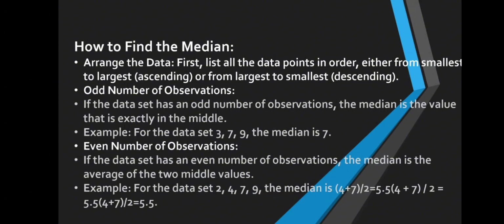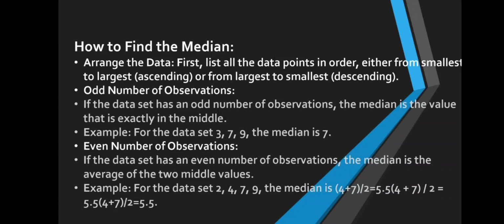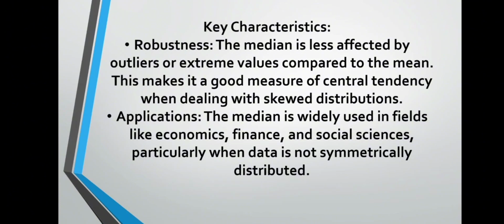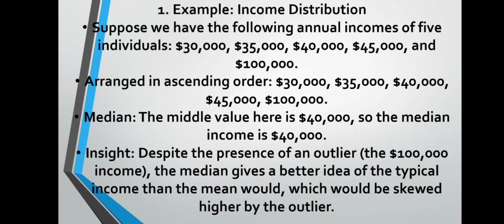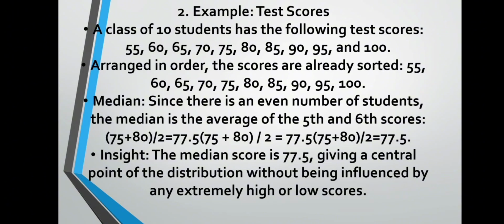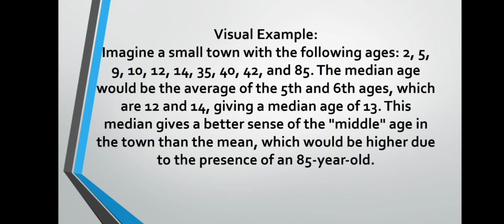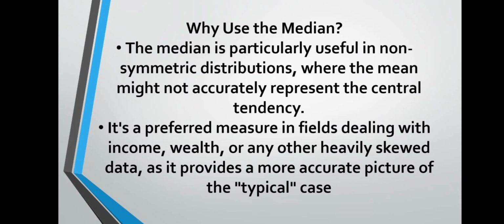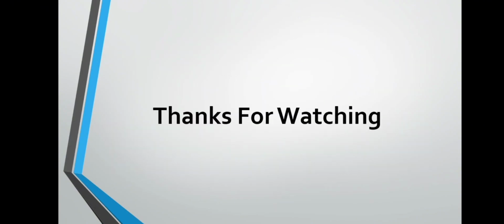Median.A Very important math topic fully explained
Welcome to the official YouTube channel of Momotaz Teaching Home! Here, we are dedicated to providing a comprehensive exploration of Bangla grammar and Bengali books used in schools in Bangladesh. Our channel is your ultimate resource for understanding and mastering Bangla grammar, along with insightful discussions on the Bengali books prescribed in schools across Bangladesh.

We are committed to aiding students, educators, and language enthusiasts in navigating the intricacies of Bangla grammar. Our videos offer in-depth explanations, practical examples, and tips to enhance your proficiency in Bangla grammar. Whether you're learning the fundamentals or seeking to refine your language skills, our channel aims to be your trusted companion on your journey to mastering Bangla grammar.

Join us as we embark on an educational odyssey through the realm of Bangla grammar and the captivating world of Bengali books. Welcome to Momotaz Teaching Home!

Specific Tags (based on video type, adjust accordingly):
Tech Reviews
Vlogs
Tutorials
Gaming
Education
Comedy
Travel
Fitness
Trending and Nice Tags:
Use current trending hashtags from platforms like Twitter or Instagram.
Find niche tags related to your specific video topic (e.g., DigitalMarketingTips or KetoRecipes).
Location-Based Tags:
If your video is about a specific place or local event, include location tags (e.g., Bangladesh NewYorkTravel).
Audience Engagement Tags:
Top Ten Unknown Facts About BMW .
1. *BMW originally made aircraft engines*: Before producing cars, BMW manufactured aircraft engines during World War I.
2. *The iconic kidney grille was originally a necessity*: The distinctive kidney grille design was initially used to improve airflow to the engine.
3. *BMW's logo doesn't represent a spinning propeller*: Contrary to popular belief, the BMW logo is actually a representation of the Bavarian flag.
4. *BMW's first car was the Dixi*: In 1928, BMW acquired the Dixi company and released the Dixi as its first car.
5. *BMW has a secret collection of rare cars*: In a hidden facility in Munich, BMW stores a collection of rare and historic cars.
6. *The M1 was BMW's first sports car*: Released in 1978, the M1 was a mid-engined sports car that cemented BMW's reputation for performance.
7. *BMW's i8 was a pioneer in hybrid technology*: The i8, released in 2014, was one of the first production cars to use a hybrid powertrain.
8. *BMW has a strong commitment to sustainability*: BMW aims to have 50% of its global sales be electric vehicles by 2030.
9. *The X5 was BMW's first SUV*: Released in 1999, the X5 marked BMW's entry into the SUV market.
10. *BMW's 7-Series has a built-in fragrance system*: The "Ambient Air Package" allows drivers to select from several scents to freshen the interior.